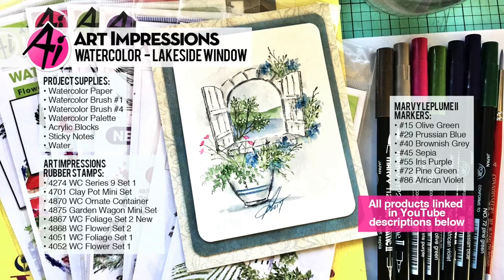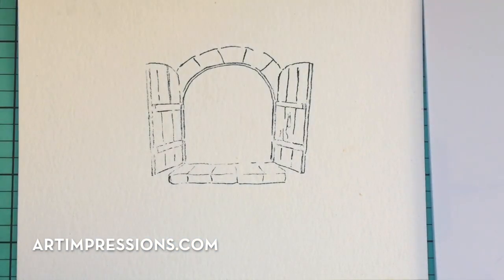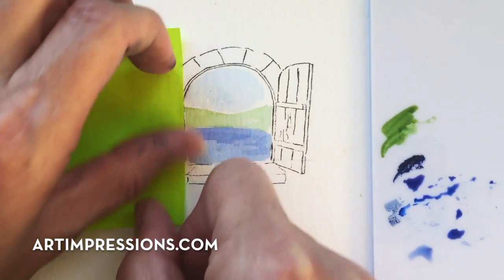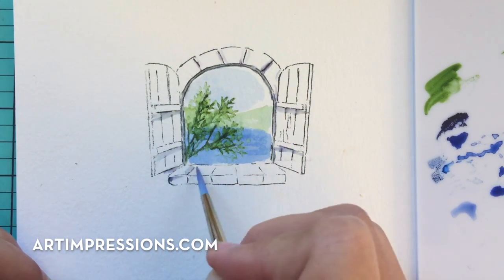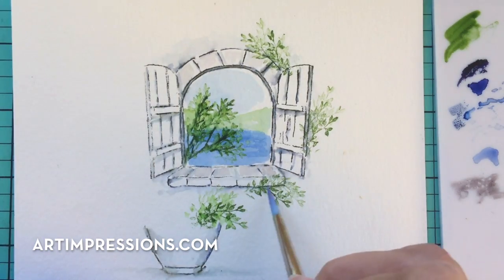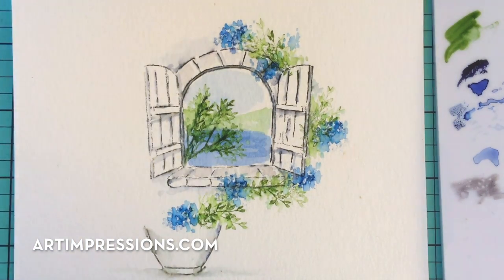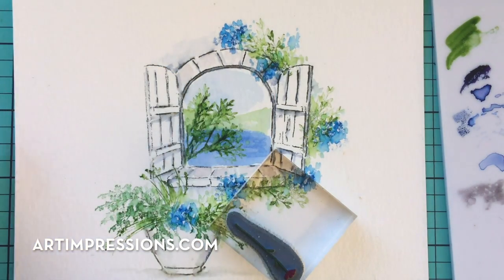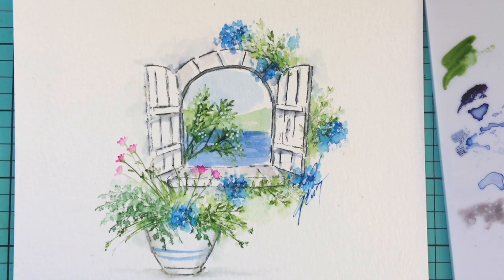Ai Watercolor - Lakeside Window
Watch Bonnie create an open window overlooking a lake with a flower pot nearby.

SUPPLIES
• 4274 - WC Series 9 Set 1 —— Discontinued, substitute for 5014 – WC Window Set